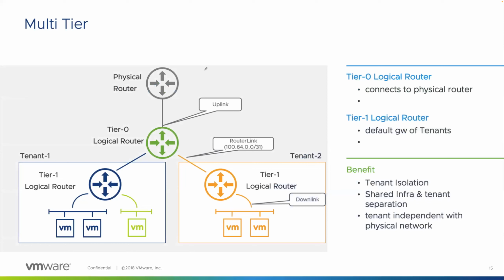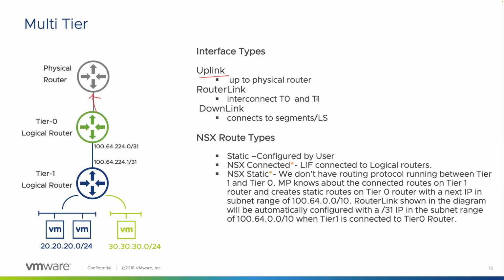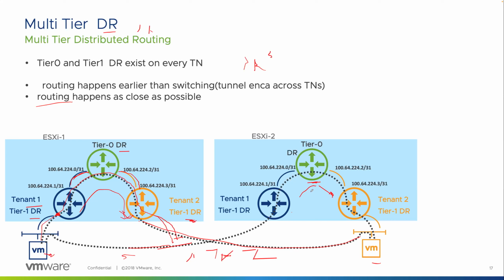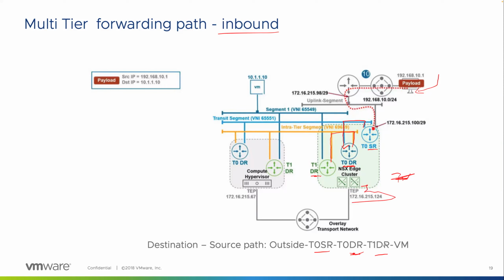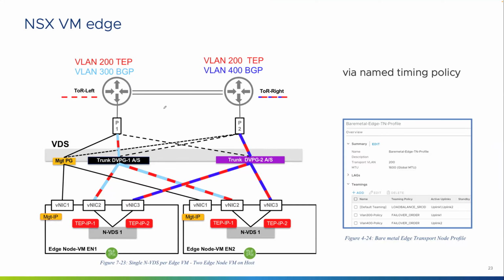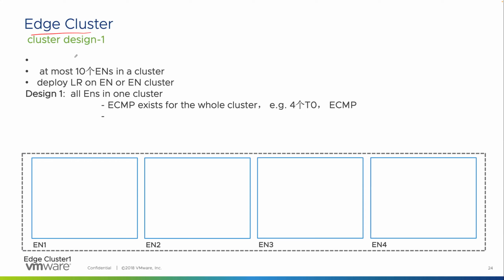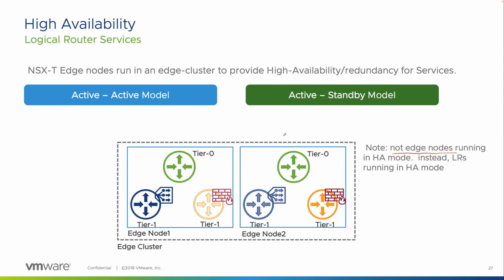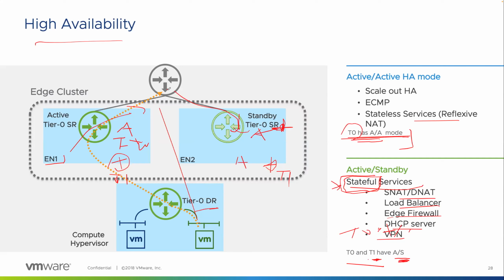NSX 4.0 - multi tier routing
2- tier routing and t0/t1 HA,   forwarding path